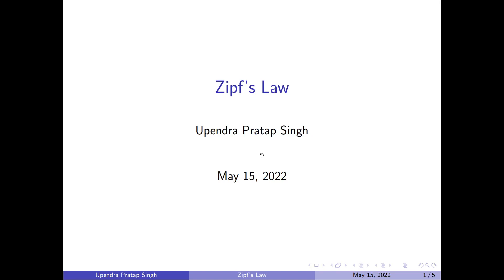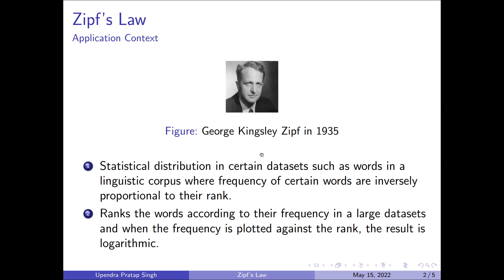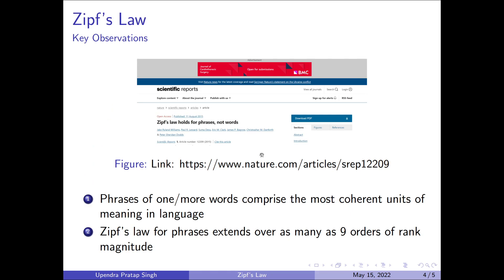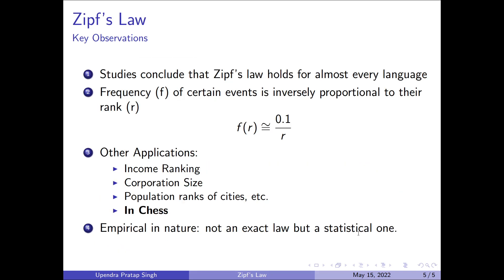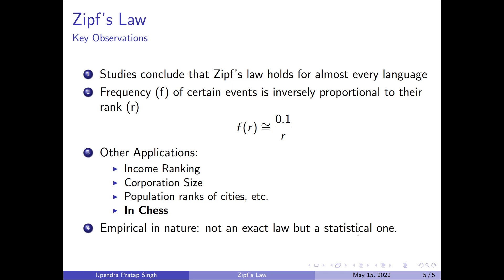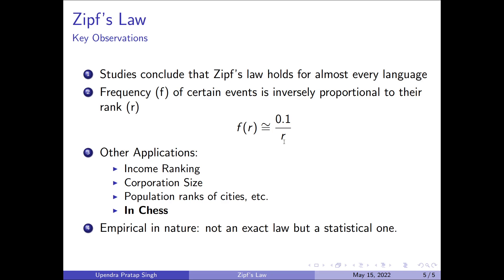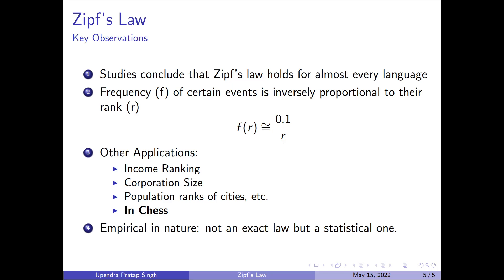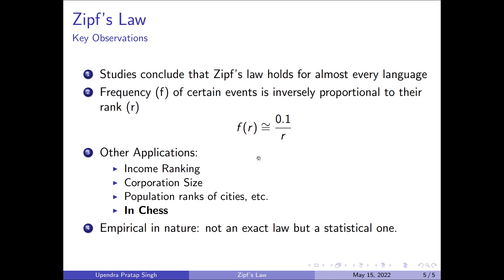Natural Language Processing - Zipf Law [Glossary]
In this video, viewers will get to know about Zipf's law, its significance and applicability in the field of natural language processing. Additionally, the viewers are encouraged to discover more areas where Zipf's law remains implicit.